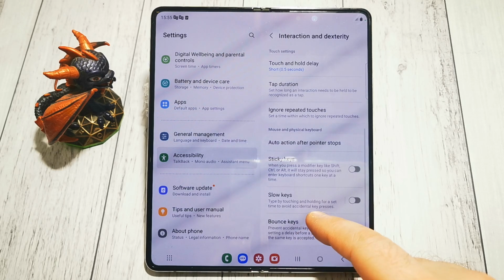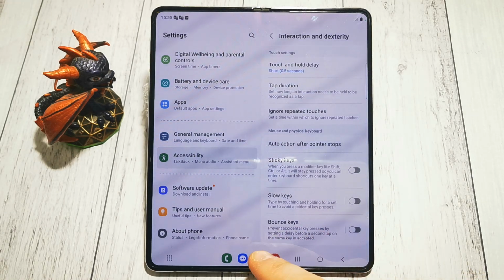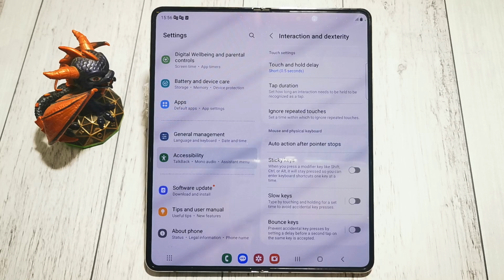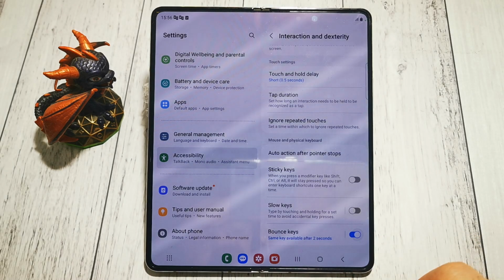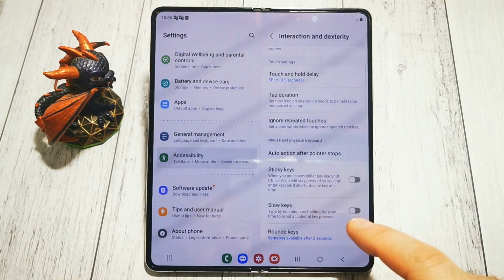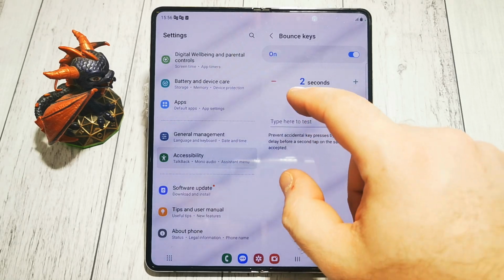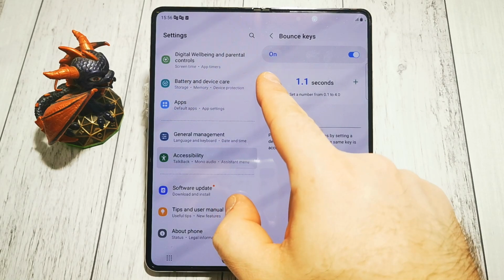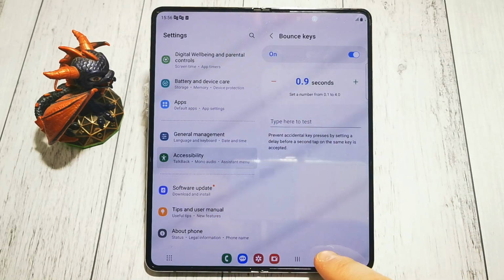SAMSUNG GALAXY Z FOLD5: How to turn on bounce keys | Quick Guide